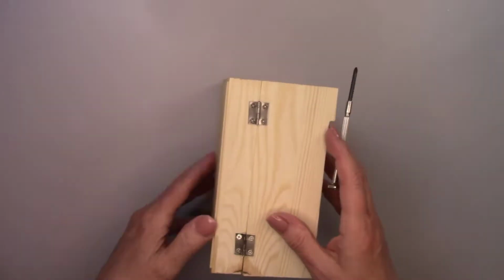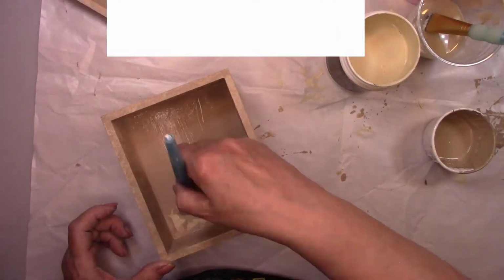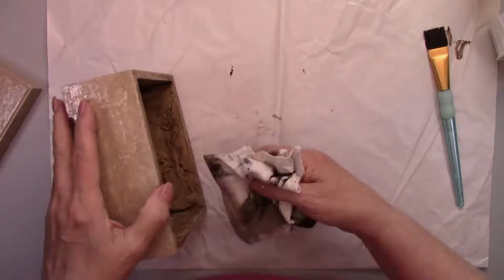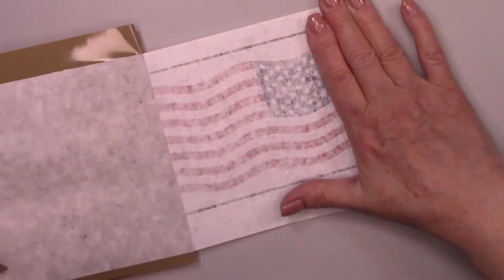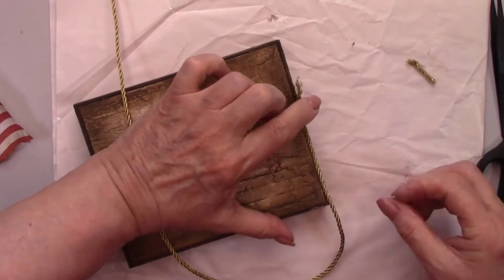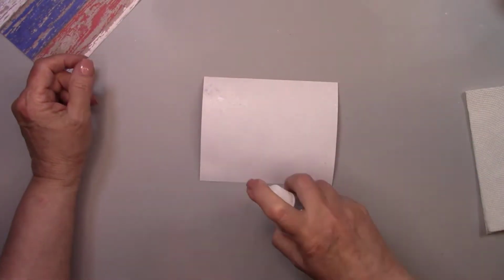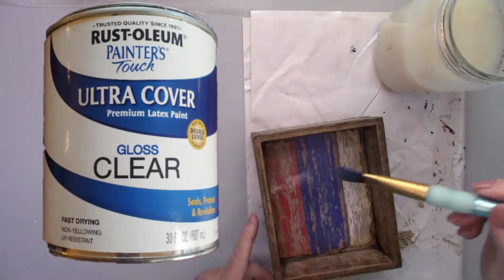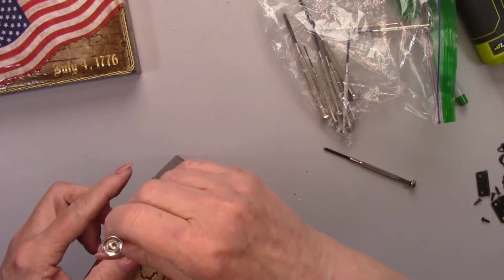How to paint a wooden box and make it look old (Patriotic Vintage Flag Box) (decoupage) 🖌🖌🖌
This is an easy DIY tutorial on how to paint a wooden box and make it look old, cracked, weathered and worn using a simple paint technique. I’ll be doing some decoupage and lettering on the box as well. There will be easy step by step follow along instructions, that show you exactly what to do and how to do it 😍
Everything I use will be listed below in the “Supply List”

if you make a purchase at no additional cost to you.

Thanks for showing the love 💖

Supplies I used in this video:
Metallic Lustre Iced Espresso (Amazon)
Metallic Lustre Gold rub (Amazon)
Brown packing tape (Amazon)
Sponges (Amazon)
Brown Ranger ink pad (Amazon)
Ranger Ink applicator (Amazon)
Mod Podge (Amazon)
Antiquing medium (Amazon)
2 Step Crackle Varnish
parts?ref=yr_purchases
Painters Touch gloss clear
Flag clipart
Misc supplies: wooden box, paint, tissue paper, decorative paper, gold trim, gold vinyl or premade lettering